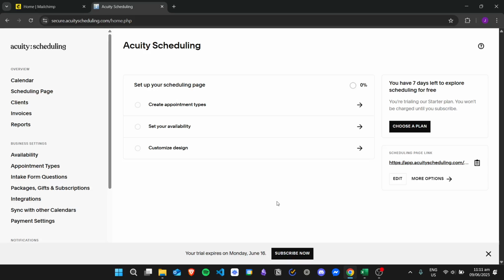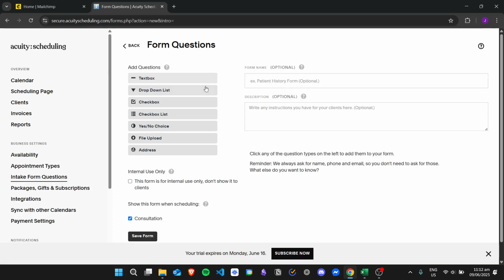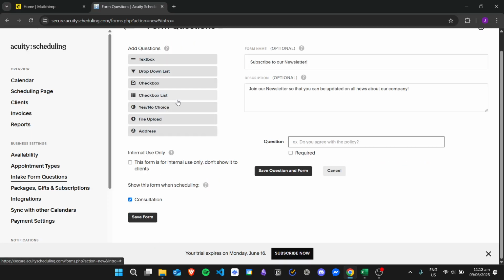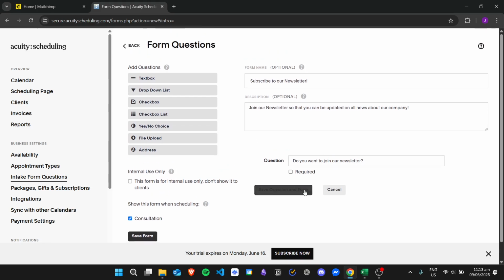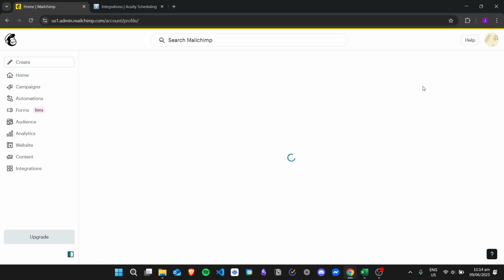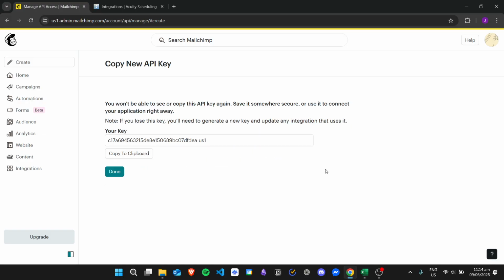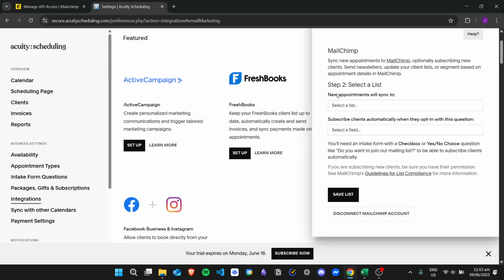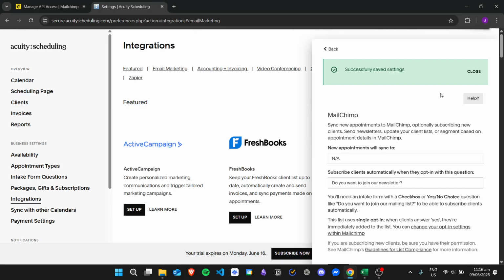How to Integrate Acuity Scheduling and Mailchimp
If you are looking for a video about How to Integrate Acuity Scheduling and Mailchimp, here it is!